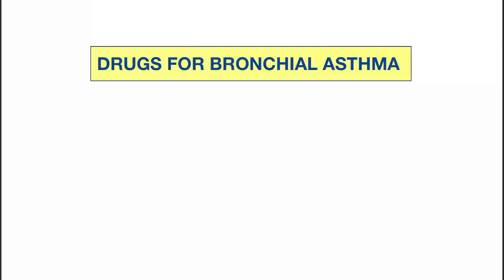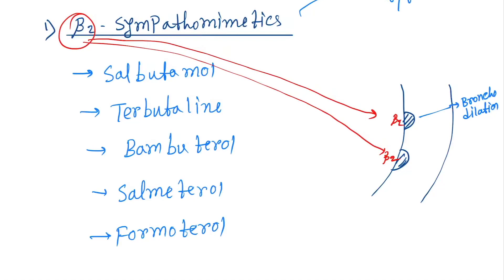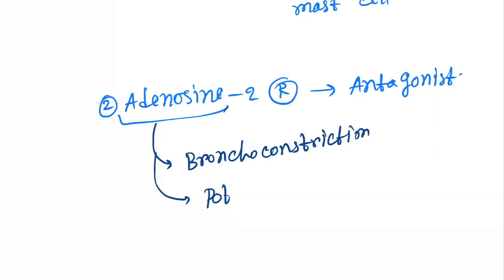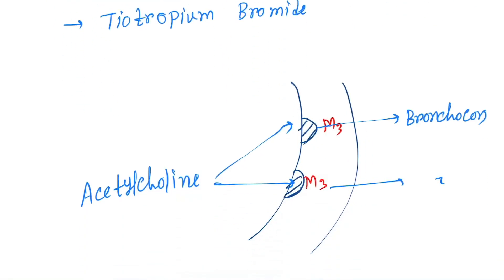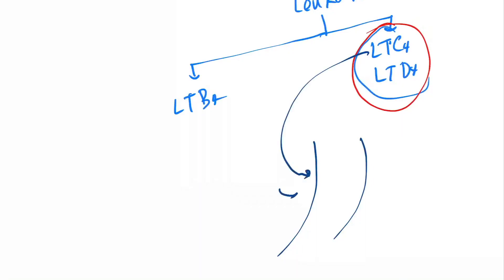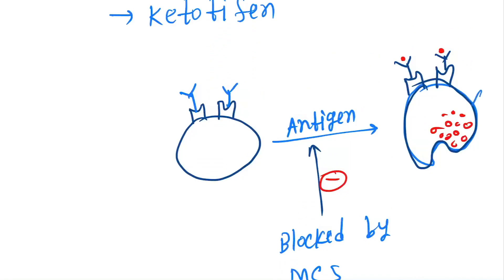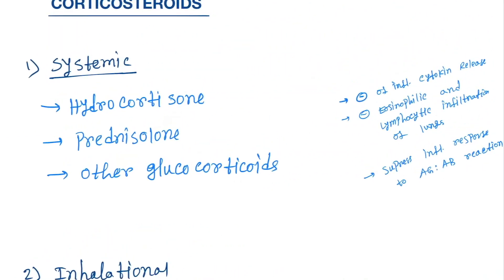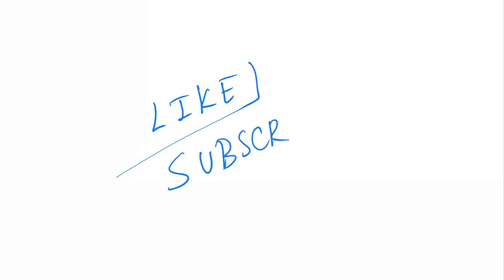Bronchial Asthma Drugs classification with mechanism of action explained in details : Pharmacology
Bronchial asthma is a chronic inflammatory disorder of the airways associated with airway hyper responsiveness that leads to recurrent episodes of wheezing, breathlessness, chest tightness and coughing particularly at night or in the early morning

Full drugs or agents classification based on detailed explained mechanism of action

1.Bronchodilators
-Beta-2 Sympathomimetics : Slabutamol,Terbutaline,Bambuterol,Salmeterol,Formeterol
-Methylxanthines : theophylline,Aminophylline,Choline theophylline,Hydroxyethyl theophylline,Doxophylline
-Anticholinergic or Muscarinic antagonist : Ipratropium bromide,Tiotropium bromide

2.Leukotriene Antagonist : Montelukast, Zafirlukast

3.Mast cell Stabilizer : Sodium chromoglycate,Ketotifen

4.Corticosteroids
-Systemic : Hydrocortisone, Prednisolone, Other glucocorticoids
-Inhalational : Beclomethasone dipropionate, Budesonide, Fluticasone propionate
, Ciclesonide

5.Anti IgE Antibody :  Omalizumab